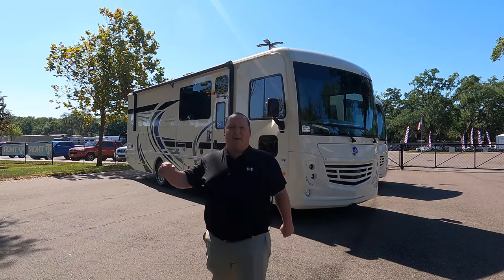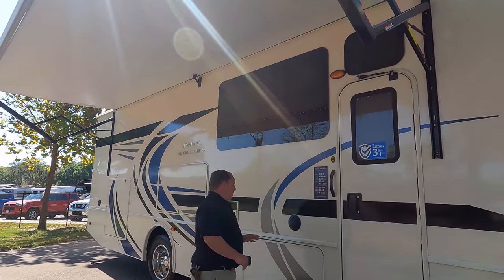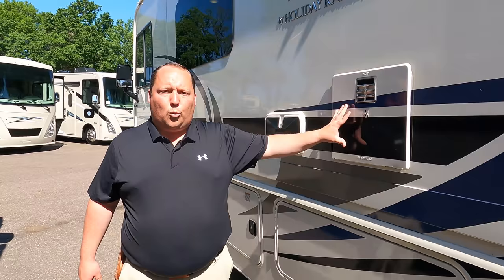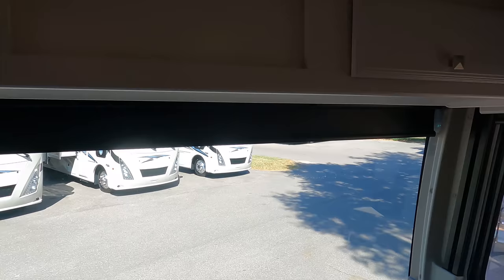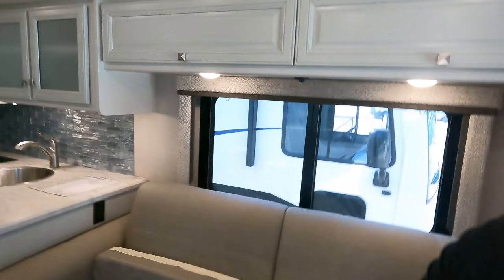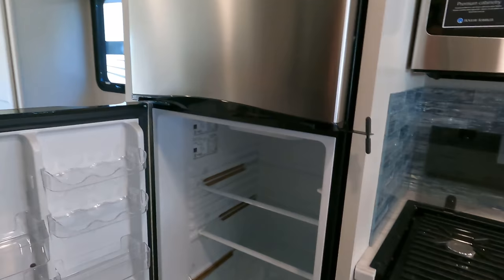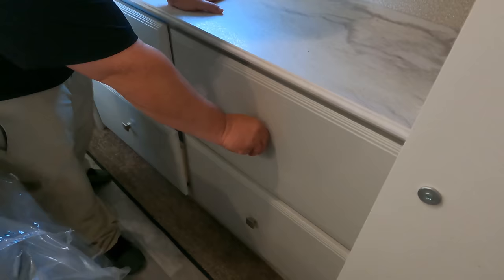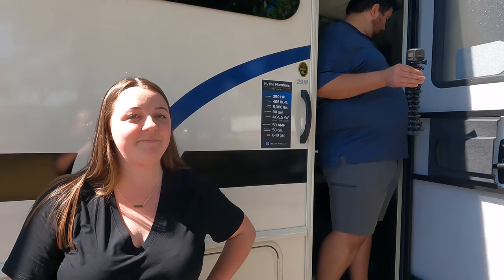National Park Approved Class A Motorhome!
2021 Holiday Rambler Admiral 29M

Matt Foxcroft
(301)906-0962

Specs